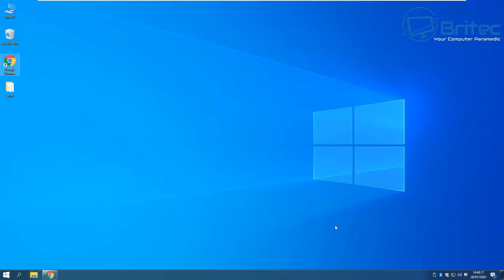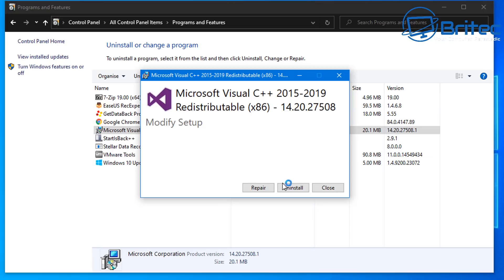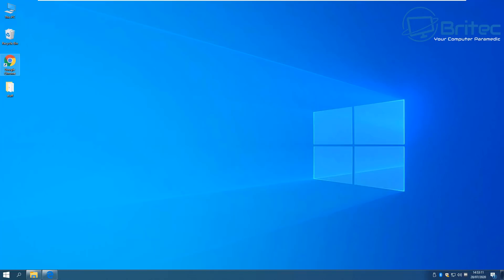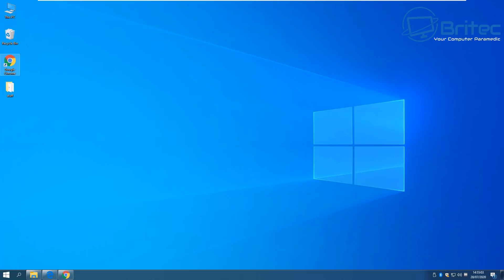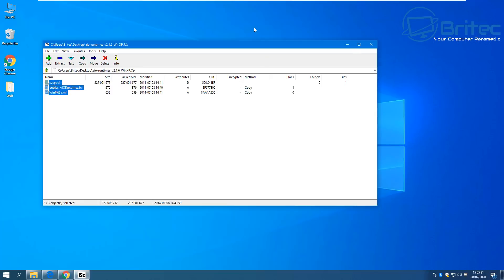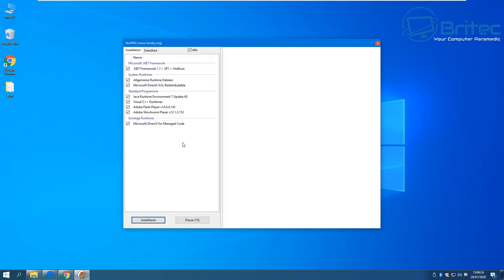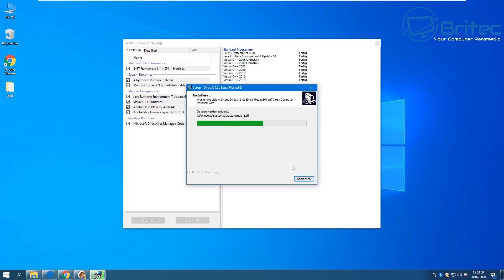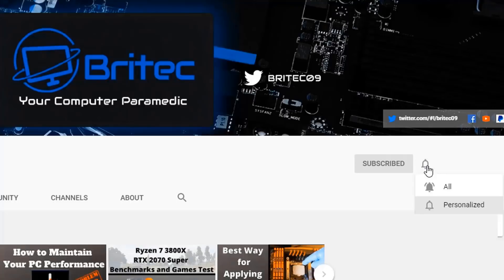vcruntime140.dll Missing Error Fix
"The program can't start because VCRUNTIME140.dll is missing from your computer..."

Today I will show you how to fix this common error vcruntime140.dll Missing. It's a very easy fix and happens when trying to open programs that require Microsoft Visual Studio. Applications like UPlay or Origin both require Microsoft Visual Studio packages. There are loads of other games and programs that require different types of Microsoft Visual Studio packages. So consider downloading them all and install them. The All-In-One is by sereby.